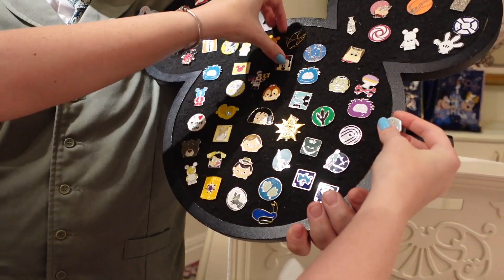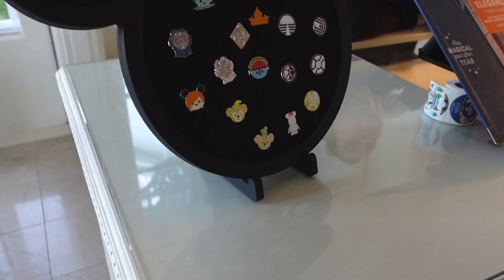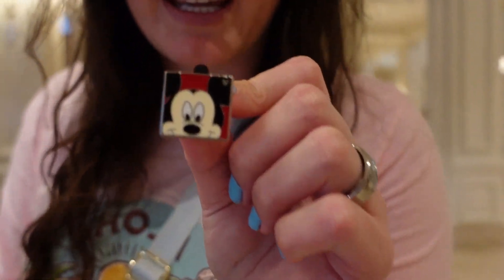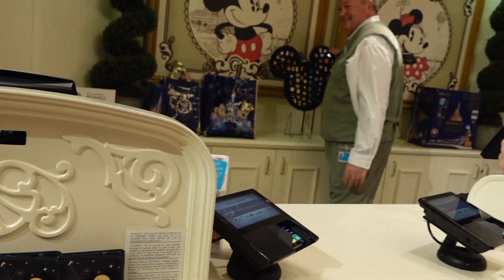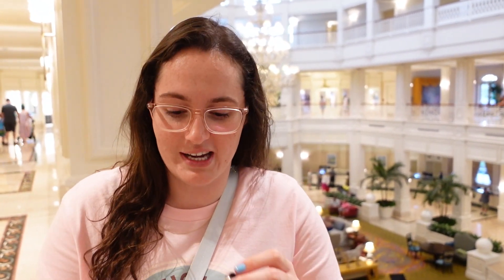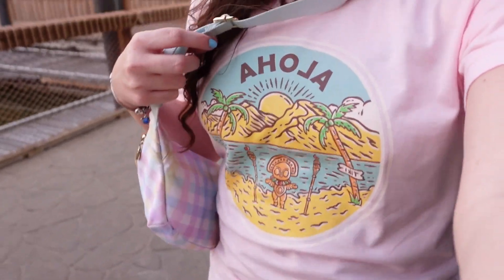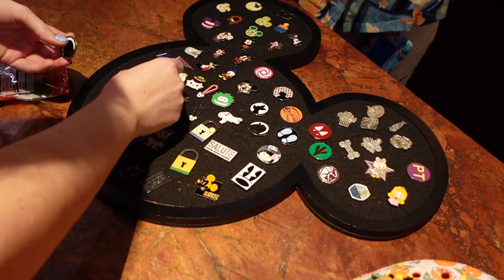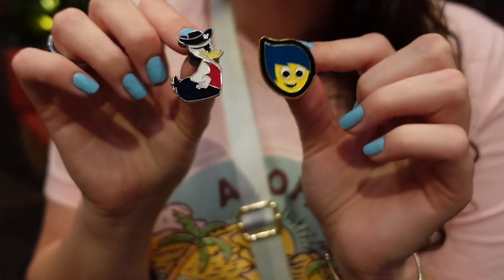Disney Pin Trading at Magic Kingdom Resorts! | Free Things To Do At Disney World!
Trading pins is one of the most underrated activities you can do throughout the Disney parks, and even the resorts! It's a great activity to do if you want to stay within the magic without needing a park ticket, and you still get so many chances to interact with the wonderful Cast Members! Today we traded pins at Disney's Polynesian Resort and Disney's Grand Floridian Resort and had such a great time. Enjoy!

I vlog my days at Disney, cruise adventures, and much more! Have a wonderful day and enjoy watching!

Magic Mail:
Caysie
9300 Conroy Windermere Rd